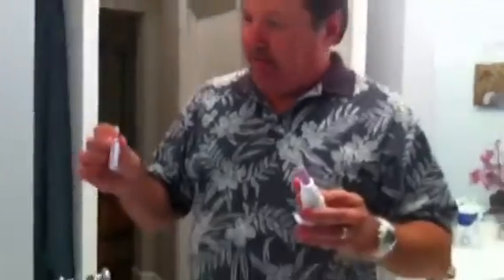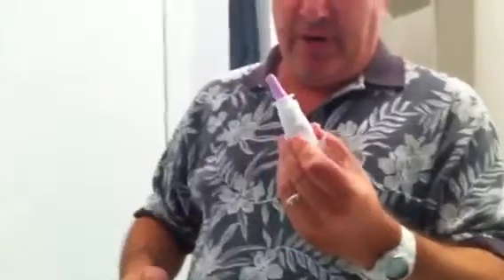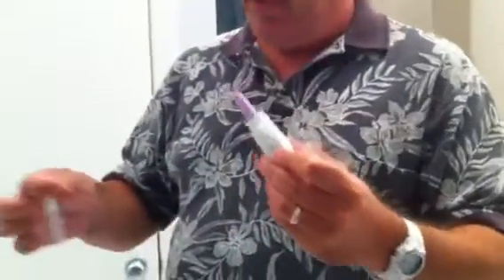Nasal spray as a sinus irrigation.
How to turn a conventional nasal spray into a sinus irrigation for sinusitis or nasal polyps.